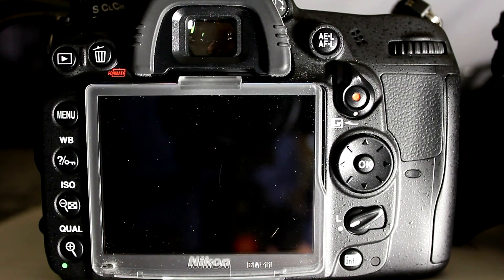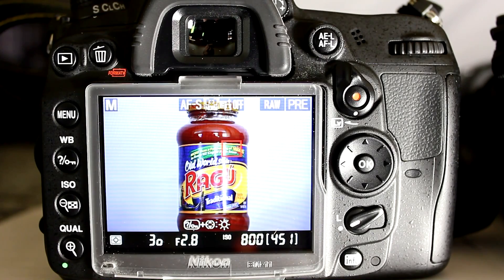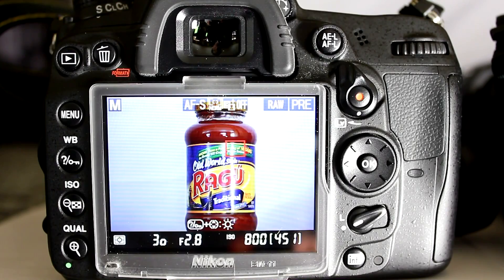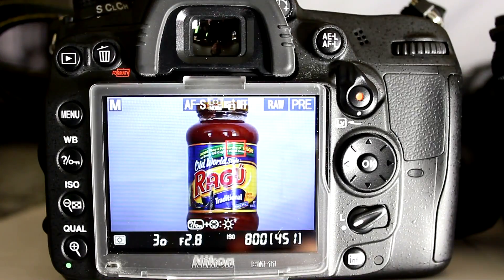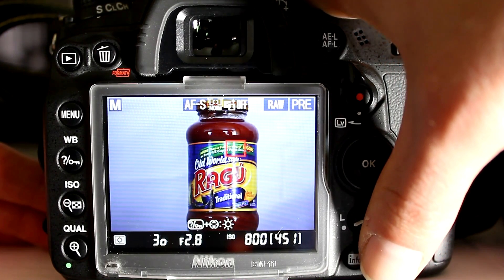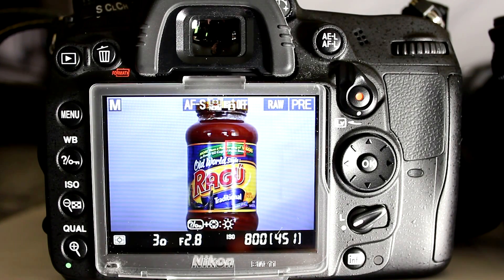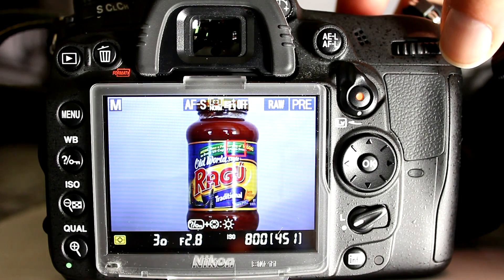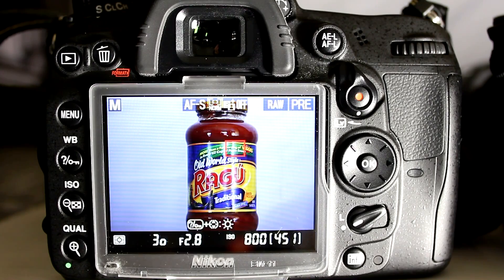Nikon D7000 vs Canon 7D: Live View (Part 1/3)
Part 1 of 3 of my comprehensive comparison of the features and functionality of Live View between the Nikon D7000 and the Canon 7D.

00:00 - 00:32 : Introduction
00:32 - 04:15 : Magnification
04:15 - 07:48 : Information Displays
07:48 - 08:37 : Setting White Balance
08:37 - 09:11 : Setting ISO
09:12 - 09:53 : Setting Image Resolution/Quality
09:53 - 10:45 : Setting Exposure Mode
10:45 - 14:28 : Metering Display and Exposure Simulation